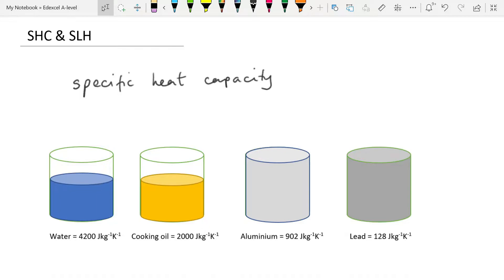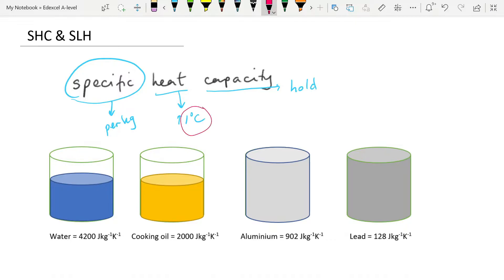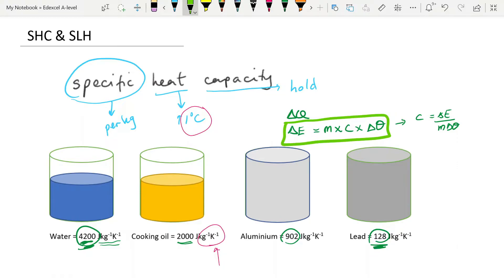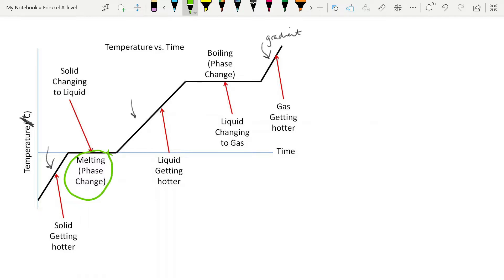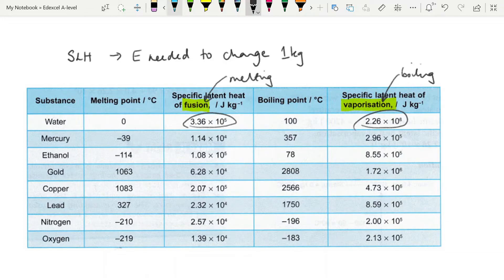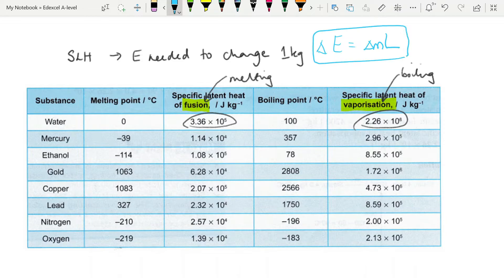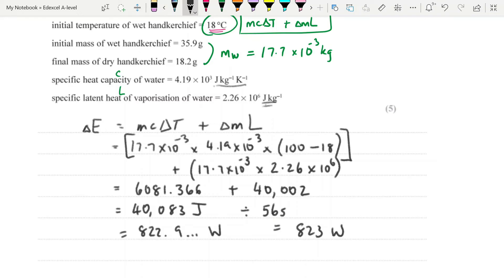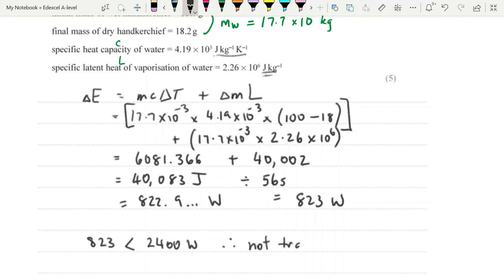SHC SLH: Thermodynamics: Edexcel A-level Physics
A video explaining what you need to know and be able to do with Specific Heat Capacity and Specific Latent Heats. Includes a worked example from recent examinations.